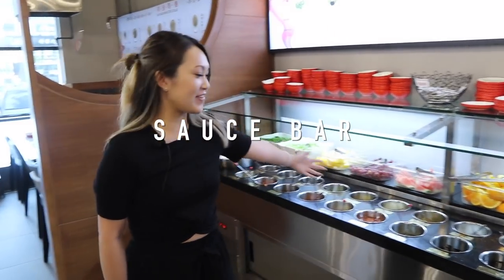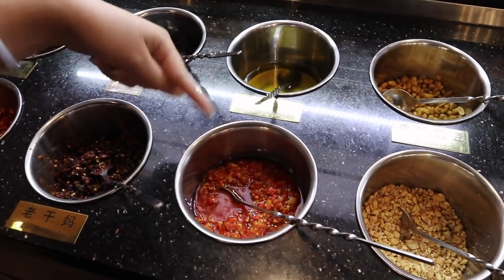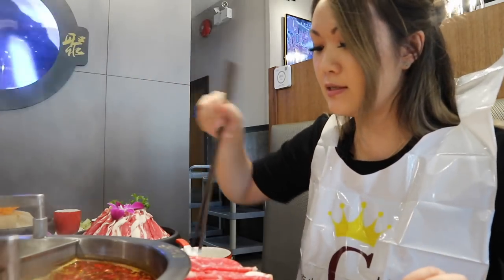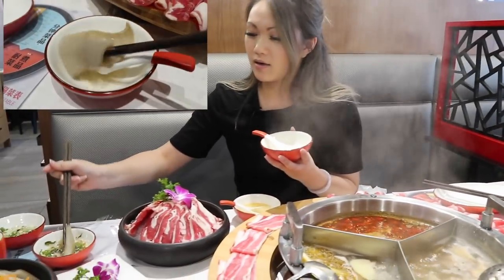FAMOUS HOT POT CHAIN FROM CHINA IS FINALLY HERE IN VANCOUVER, BC! - VANCOUVER FOODIE GUIDE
Hey everyone!

Today we have a special video featuring a SUPER popular/famous hot pot chain from China. They originated from Chongqing, China and now they are finally here in Vancouver, BC!

Liuyishou Hotpot Richmond is the Liuyishou Hotpot’s very first location of North America. It has also become the first location to undergo the international hotpot chain’s recent brand refresh in North America. After a 3-month renovation, Liuyishou Hotpot Richmond will reopen its doors with a brand new image on May 24, 2019.

About Liuyishou Hotpot: Founded in 2000, Liuyishou Hotpot has grown from a single location on a small street in Chongqing, China to over 1,200 locations in China, Canada, U.S., Dubai, Singapore, Australia, Japan, Thailand, Indonesia, France, and Spain, and become one of the biggest hotpot chains in the world.

Currently, there are 13 Liuyishou restaurants in North America, located in Metro Vancouver (Richmond, Burnaby, Downtown Vancouver), Toronto (Richmond Hill, Scarborough, Downtown), Edmonton, Ottawa, New York (Flushing), San Francisco Bay Area (San Mateo), Princeton, Boston, and Seattle, with 2 more in Manhattan and Cupertino in development.

It was so cool to finally check them out on their Grand Reopening party at their Richmond location! Everything tasted so fresh and so delicious! Would highly recommend ya'll to check them out!

I can't wait to share more with ya'll about the Vancouver food scene! We have A LOT to offer here and this is just the beginning.

Thanks!
Phil & Jess from @domoiscraving